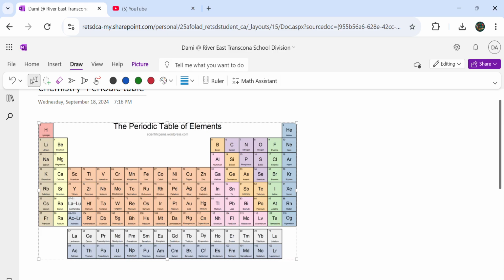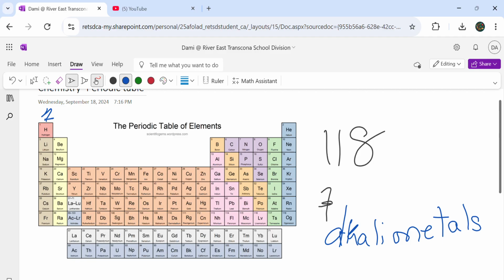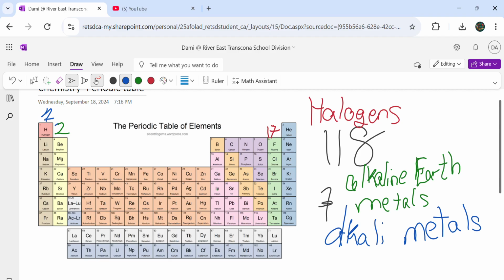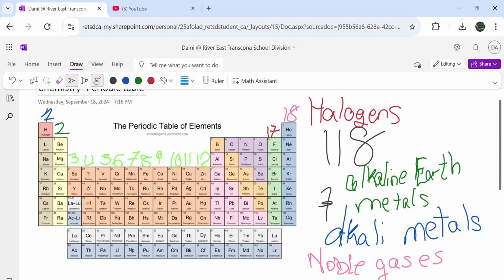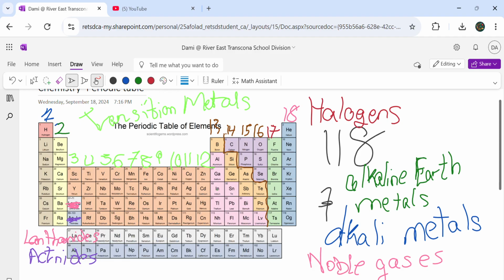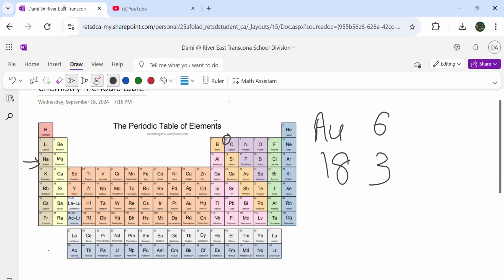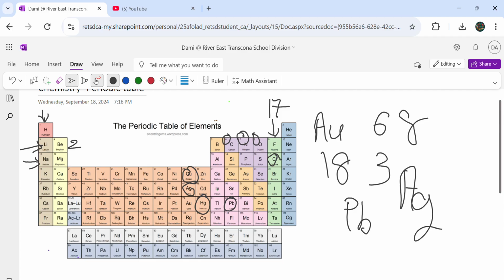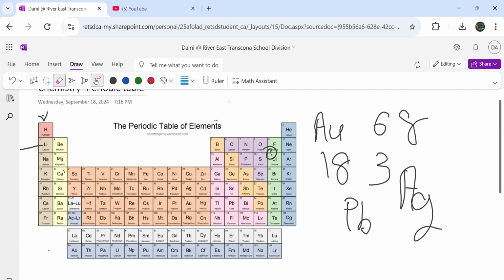periodic table- how to read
Here's how to read a periodic table. Follow for more.